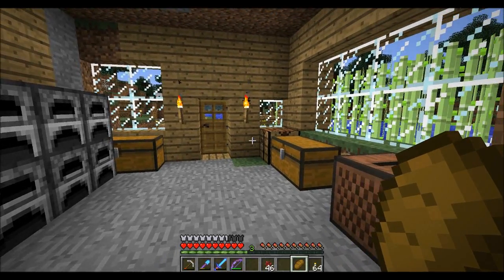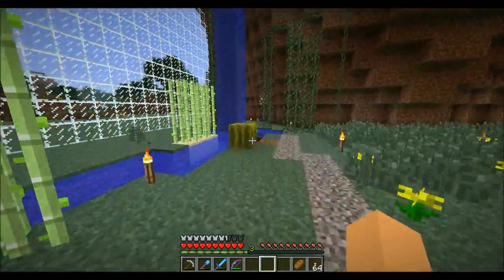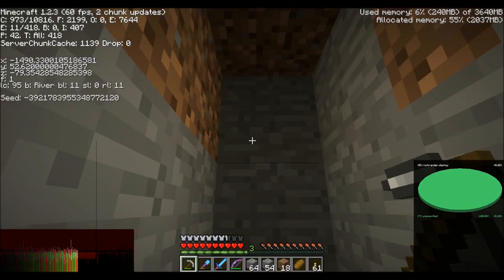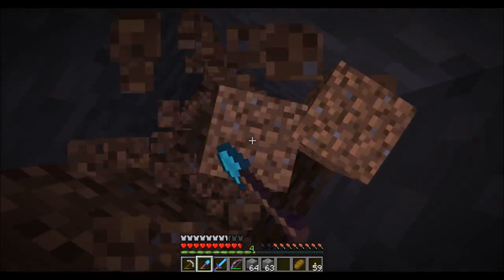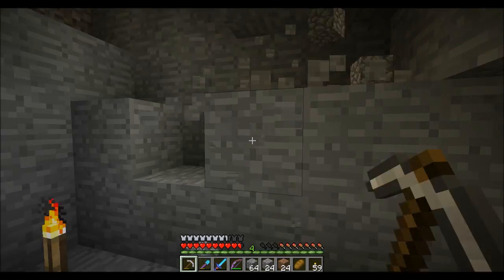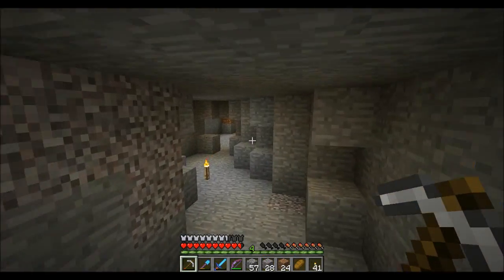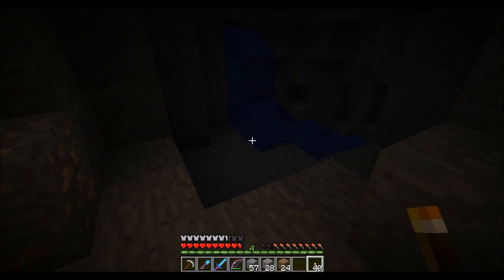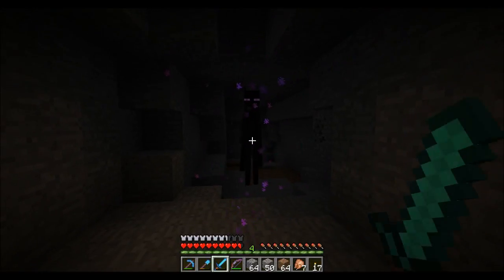Minecraft Au Naturel, Episode 57: So many numbers!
We continue work on the railway system. Impromptu caving!